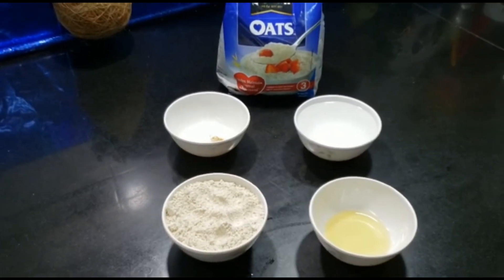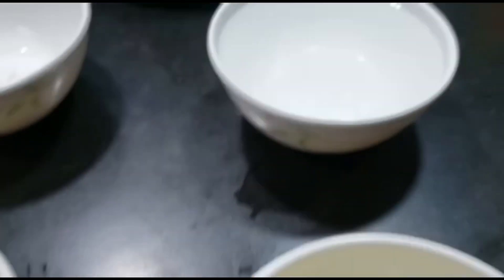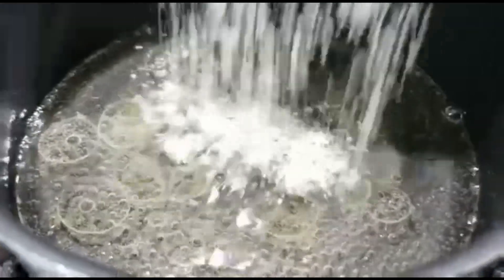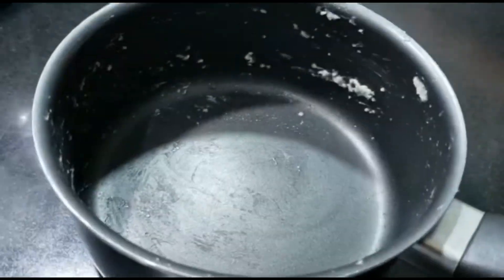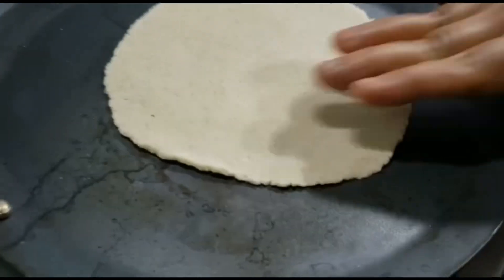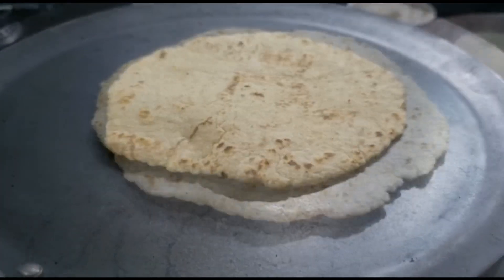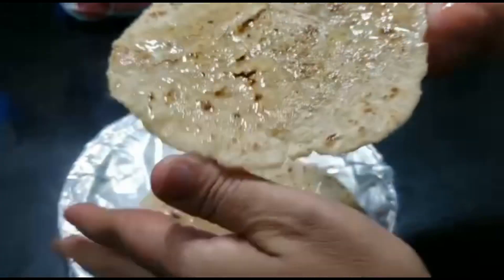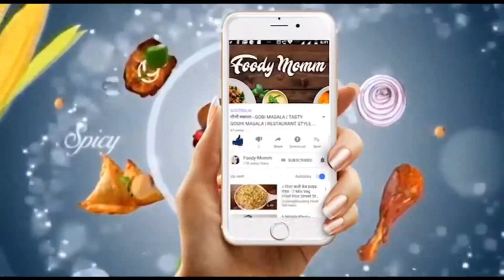100% oats Roti | Oatmeal Flatbread | Oats Soft Roti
Super Weight Loss Roti | 100 % Oats Roti | Oatmeal Flatbread | How to Make Oats Roti | Soft Oats Roti- FoodyMomm

oats roti carbs
oats roti for weight loss
oats roti vs wheat roti
oats roti gluten free
oats roti recipe in hindi
oats roti benefits
oats roti without wheat flour
oats roti skinny recipes
oatmeal roti calories
oatmeal roti weight loss
oatmeal roti benefits
roti oatmeal gardenia
roti oatmeal carbs
oatmeal flour roti
oatmeal vs roti
resepi roti oatmeal
Easy oats roti
How to make oats roti
Quick oats roti recipe
Soft oats roti
Quaker Oats roti
Rolled oats roti
gluten free rotini
gluten free rotini pasta
gluten free rotisserie chicken
gluten free rotisserie chicken recipes
gluten free rotini carbs
gluten free rotini noodles
gluten free roti canai
gluten free rotini olive garden ingredients
Gluten free bread recipe
gluten free bread crumbs
gluten free bread machine recipe
gluten free bread flour
gluten free bread brands
gluten free bread walmart
gluten free bread mix
gluten free bread recipe no yeast